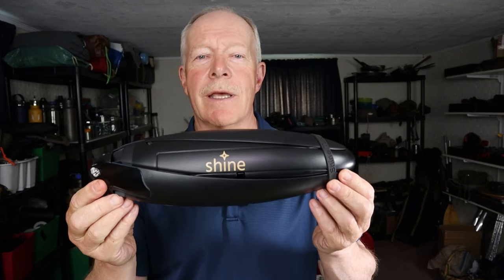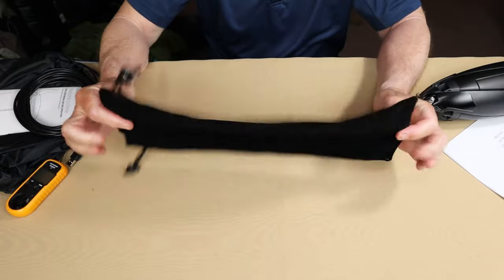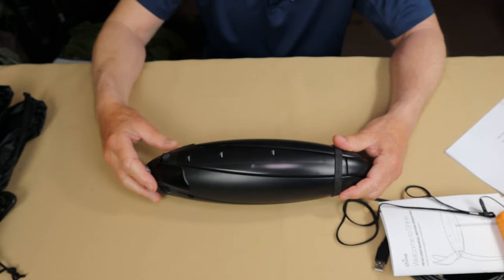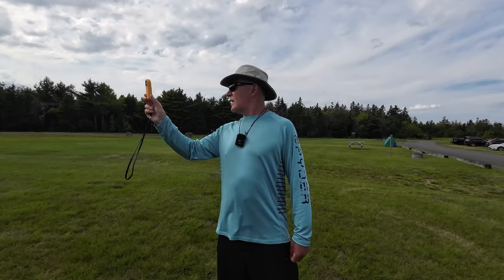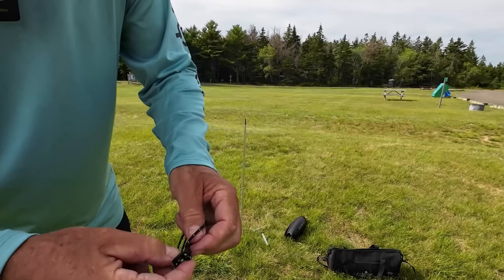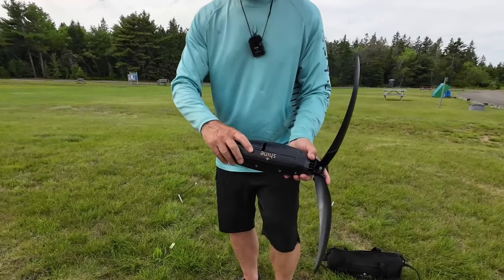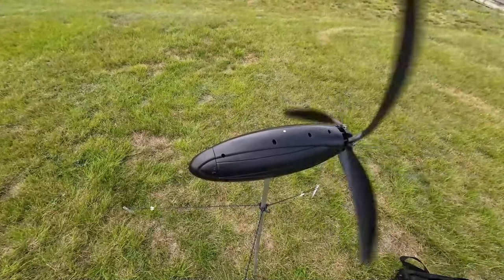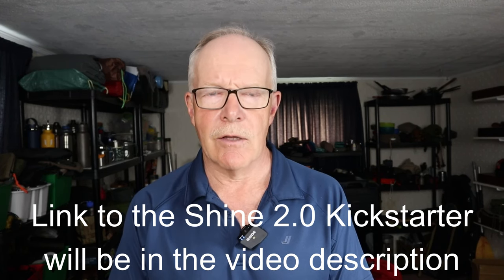Shine Turbine - For When the Sun Doesn't - Plus a Special Announcement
Key Upgrades for the Shine V2.0
⚡50W Power Output from the turbine to the internal battery.
📱75W USB-C Fast Charging to power your devices in less time.
📊Bluetooth App for real-time monitoring of battery state, wind speed, &  power generation.
🔋Power Station Adapter to charge power stations like Jackery, EcoFlow, & Bluetti.
📏6ft Mount Accessory to elevate your setup to capture more wind and maximize power.